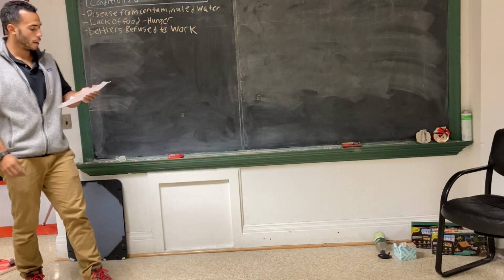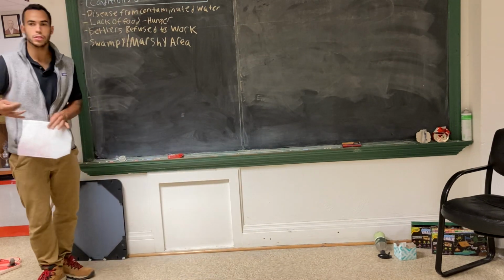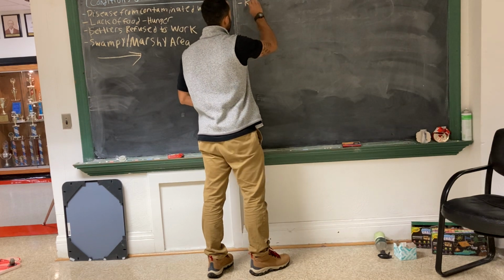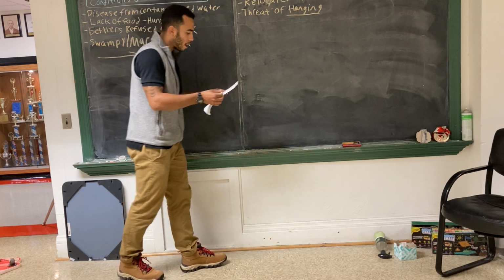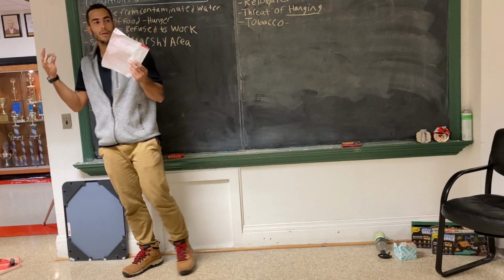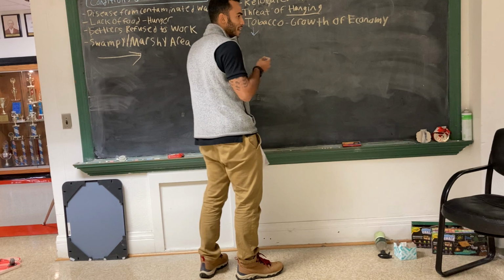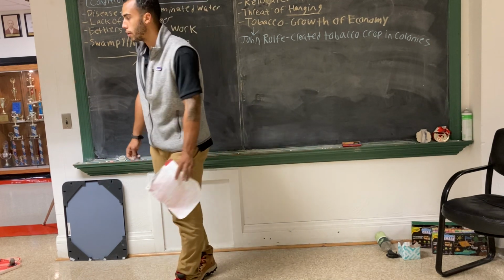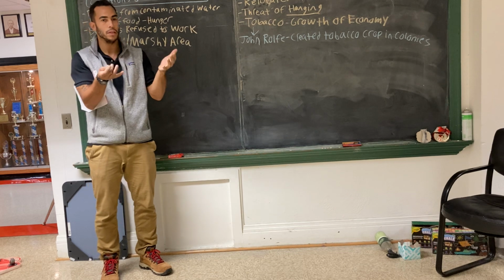General Methods Video 3